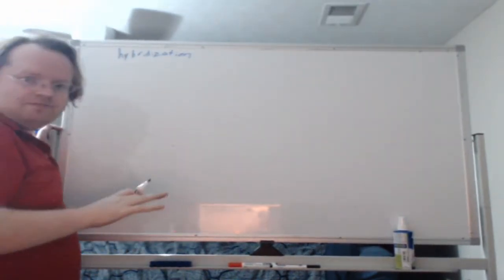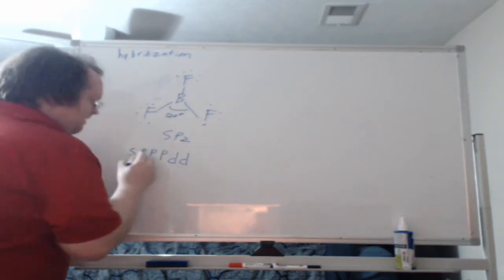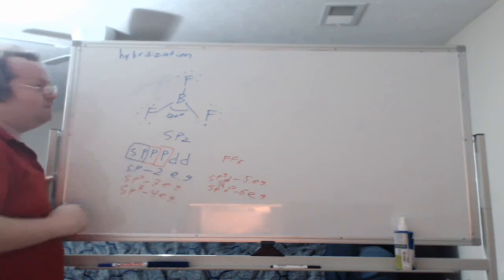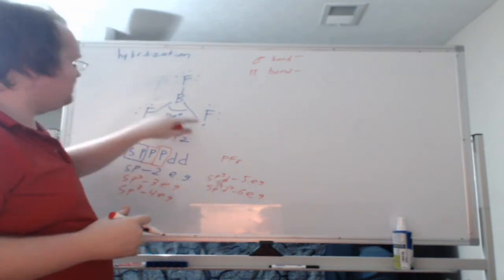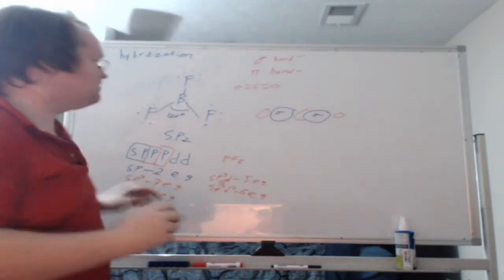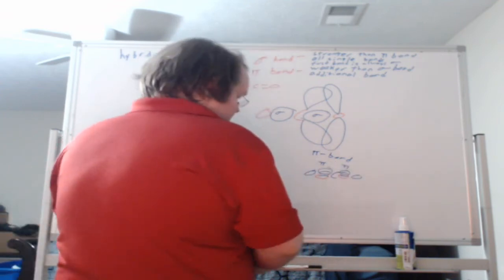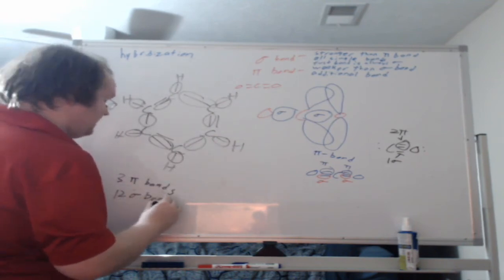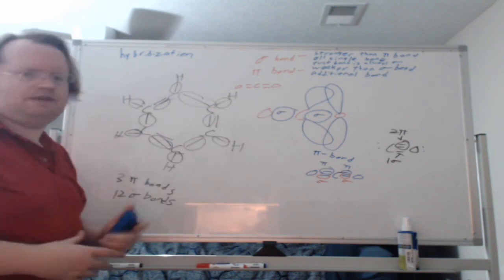Hybridization (general chemistry)